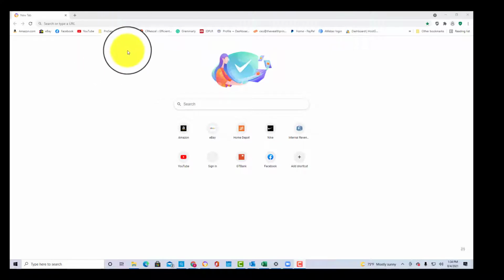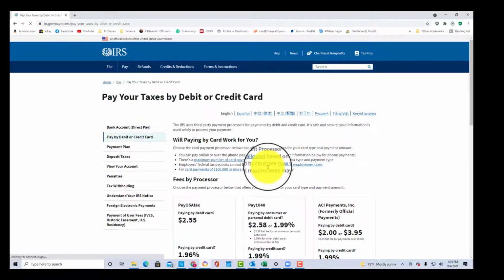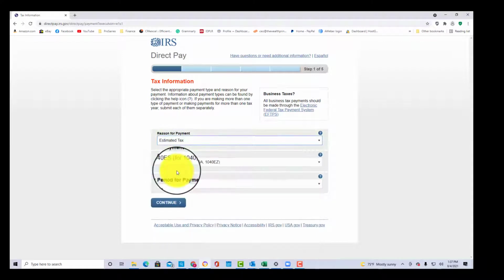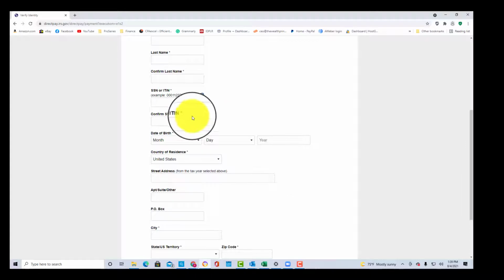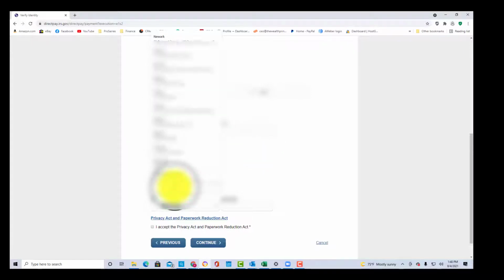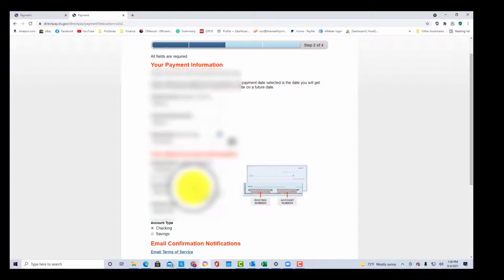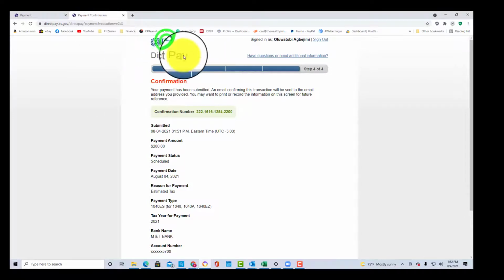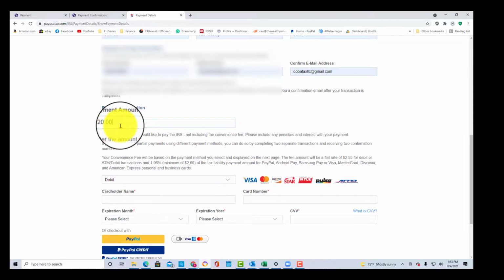UPDATE: Have You Made Your September 15 Estimated Tax Payment? Follow Along To Make Your Payment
Step By Step To Paying Your Estimated Tax on IRS Website

If you are a Full- Time or Part -Time Business Owner, an Independent Contractor, Freelancer, Lyft, and Uber Drivers, anyone receiving a 1099 tax document during the tax filing season, this video is for you.

In this video, I show how to make your estimated tax payment on the IRS website; you can simply follow along to make your payments every time and anytime.

I share some extras on how to make any balance due, installment agreements. etc, to the IRS.